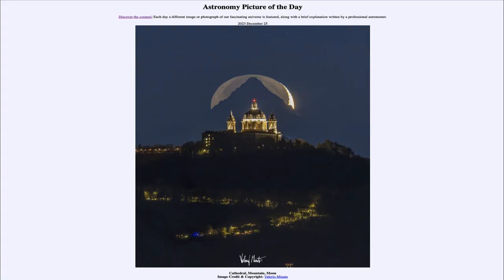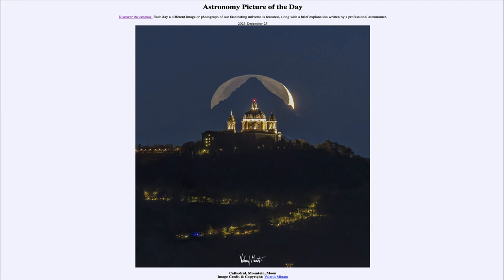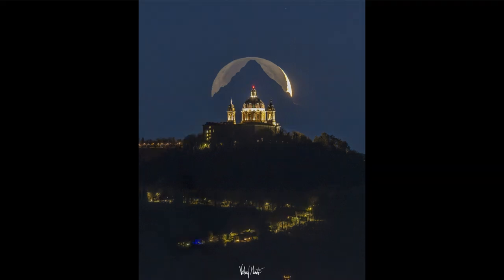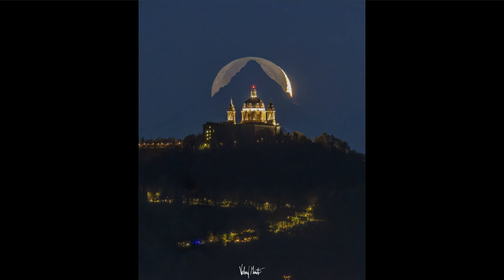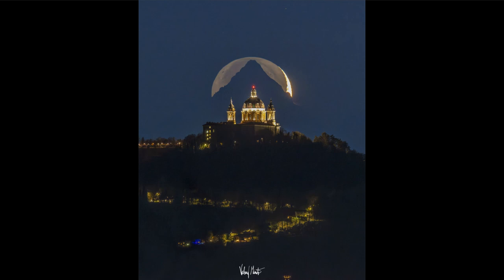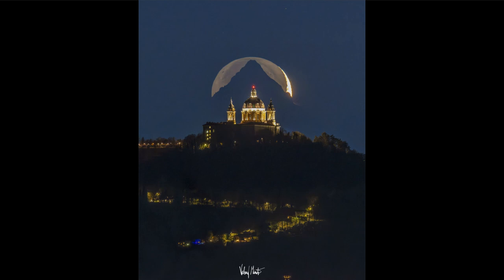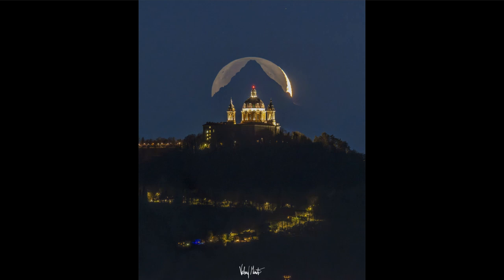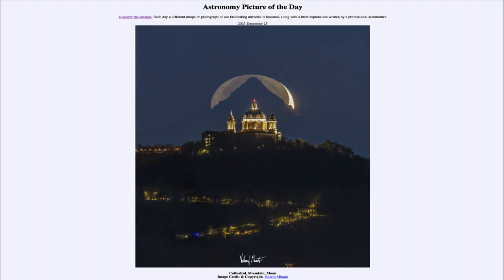Astronomy Picture of the Day - December 25 - Cathedral, Mountain, Moon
In today's image, we see an alignment of three objects - The Cathedral in front of the distant mountain here on Earth - timed so that the Moon was rising directly behind the mountain (and cathedral!) It took the photographer several years of waiting for the weather to cooperate on a day when the Moon would be properly aligned to get this image.